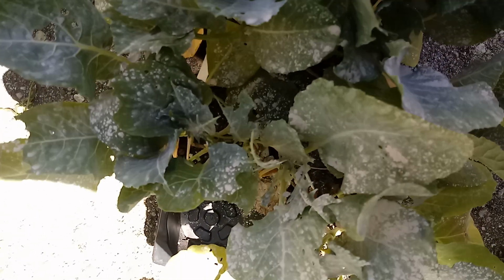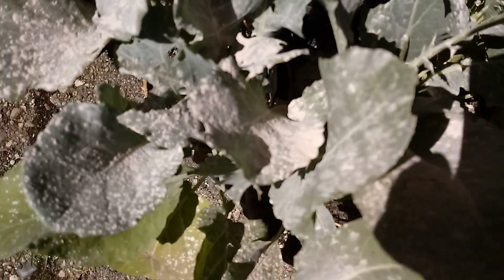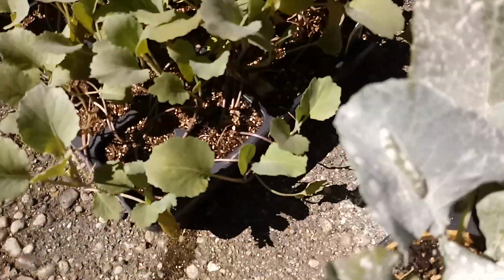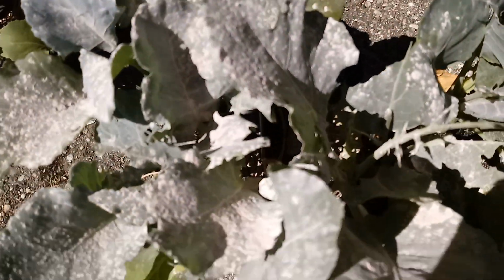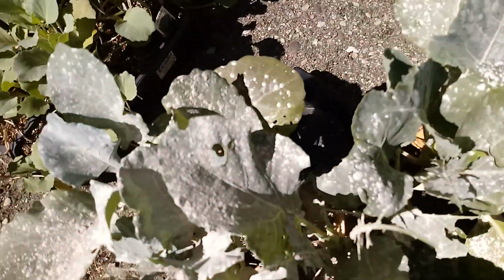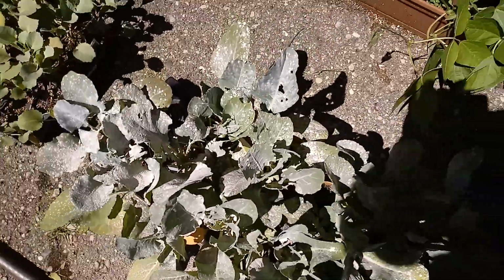What to buy immediately for gardening?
See why you need to be prepared ahead of time